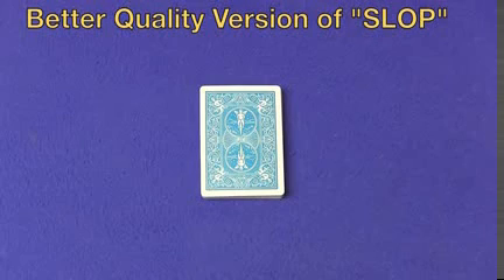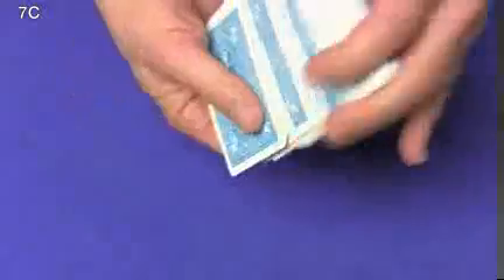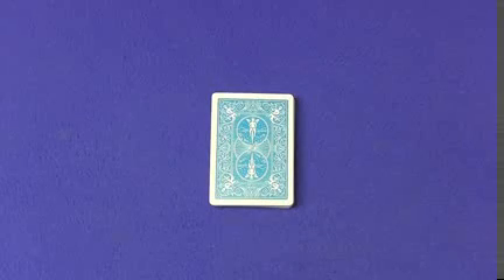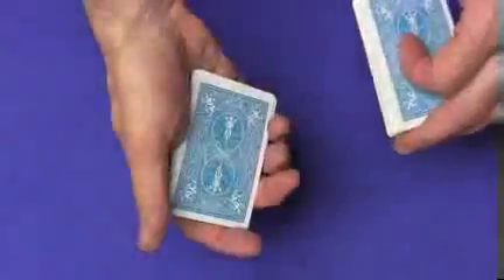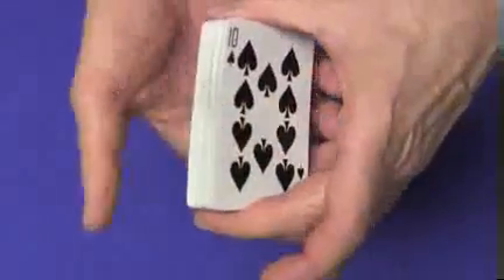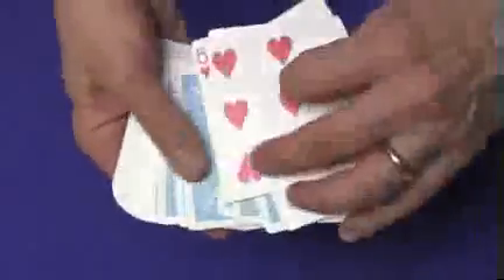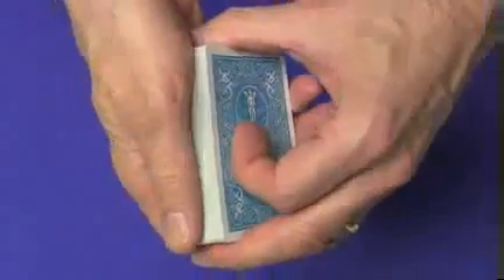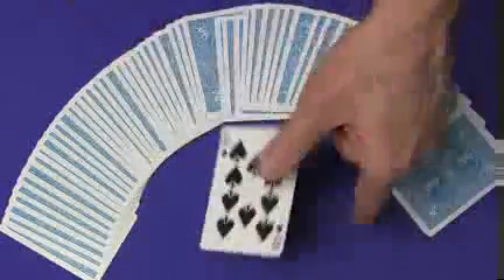how to do card magic tricks easy